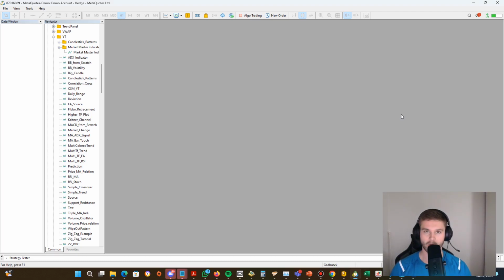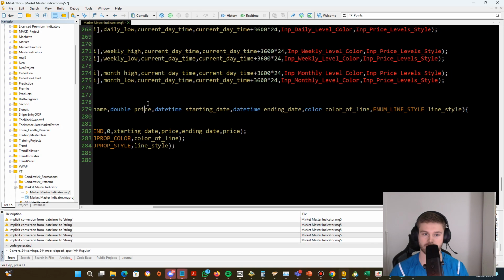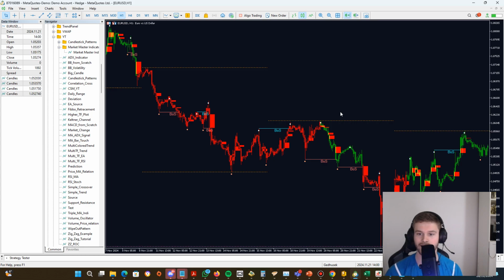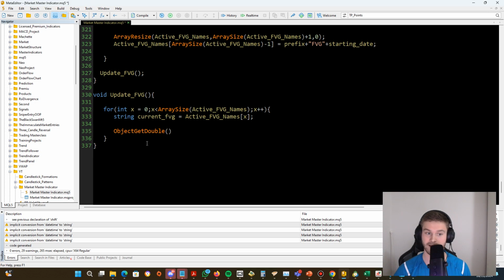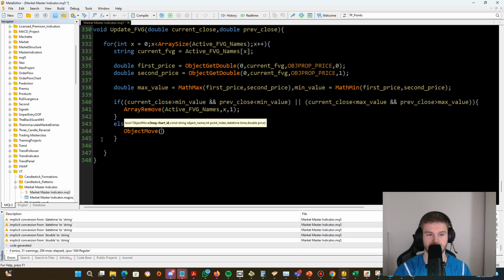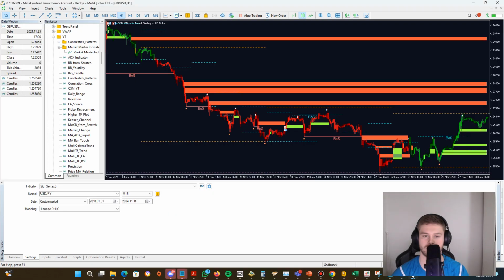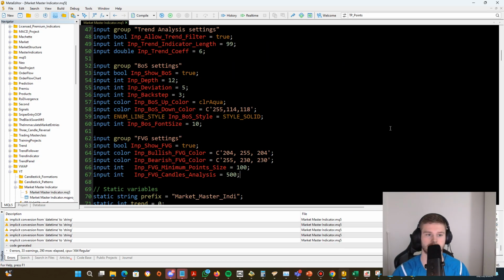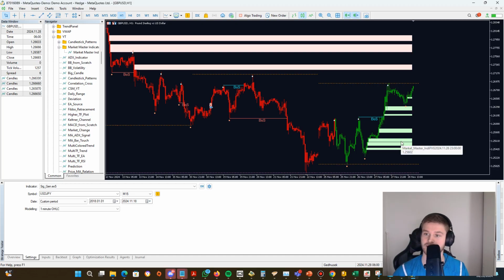Fair Value Gap || MQL5 Market Master Indicator PT. 7